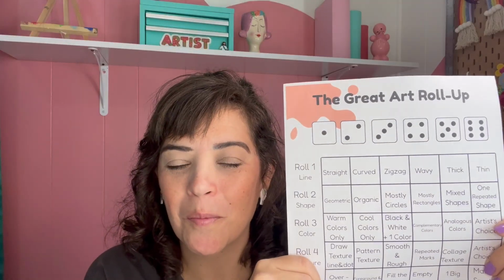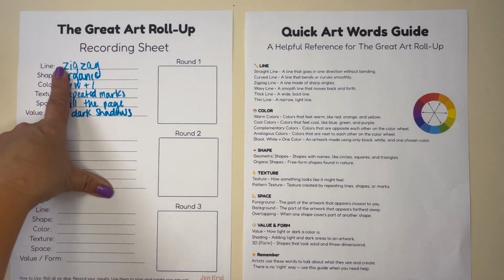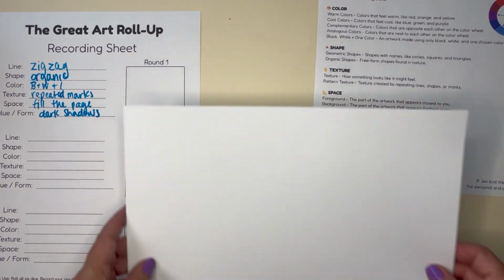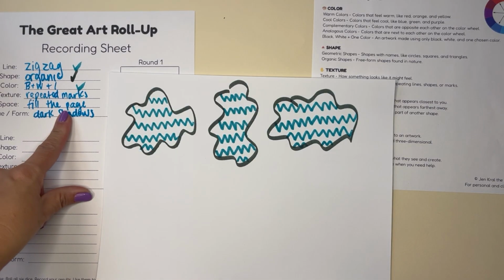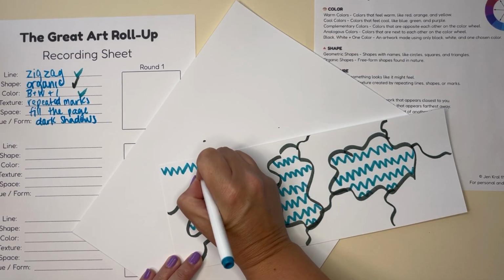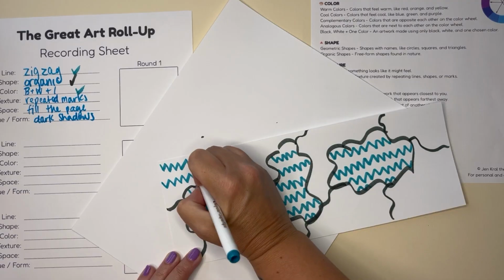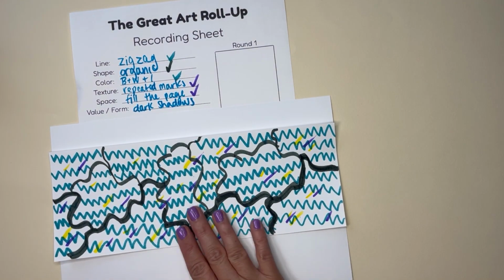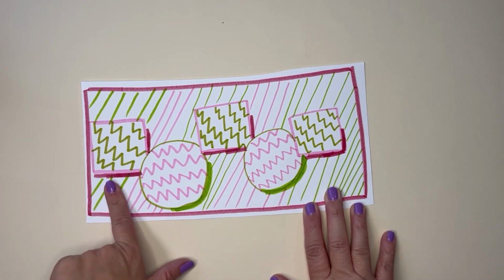The Great Art Roll Up 🎲 | Elements of Art Review Game for Kids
The Great Art Roll Up | Elements of Art Review Game

Looking for a fun way to review the Elements of Art with your kids or students? In this video, I’m showing you how to play The Great Art Roll Up — a hands-on art game I created to help kids practice identifying line, shape, color, value, form, texture, and space in an interactive and playful way.

This activity is perfect for:

homeschool families

classroom teachers

art centers

review days

fast finishers

or anytime you want learning to feel like a game 🎲

Instead of worksheets or quizzes, kids learn through play while strengthening their understanding of the Elements of Art and building confidence in their creative thinking.

simple setup
minimal supplies
engaging for multiple ages
reinforces art vocabulary naturally

🖍️ Supplies used
dice
drawing paper
pencils or markers

⭐ Say hi in the comments!
Tell me: Which element of art is your favorite?